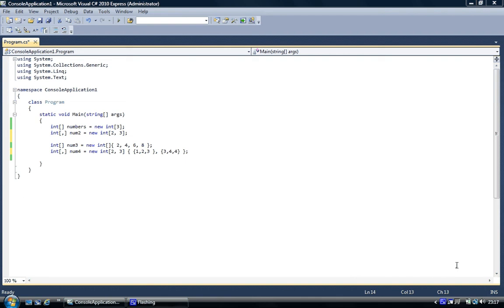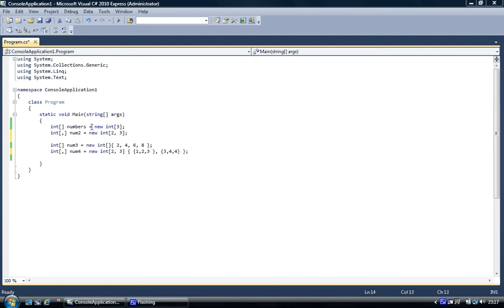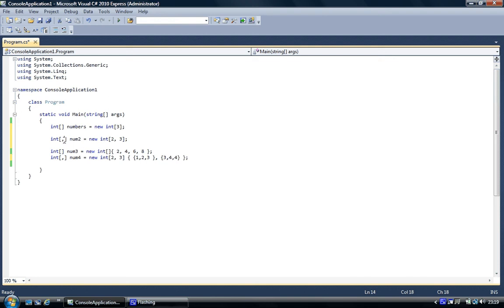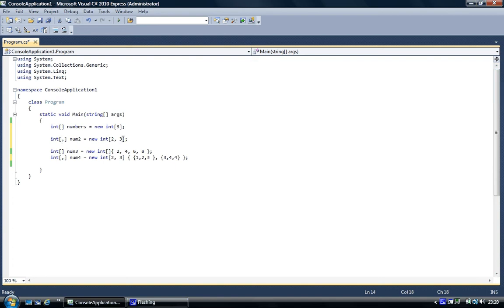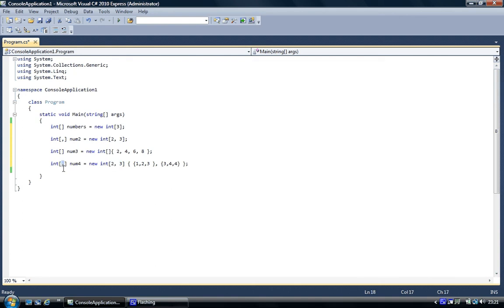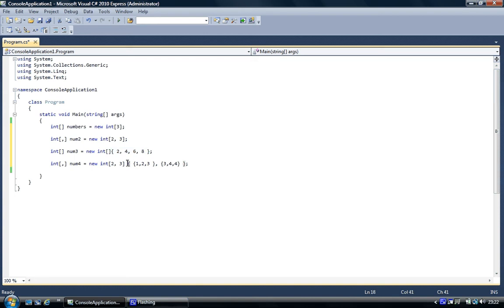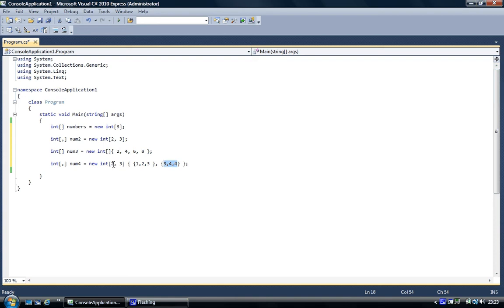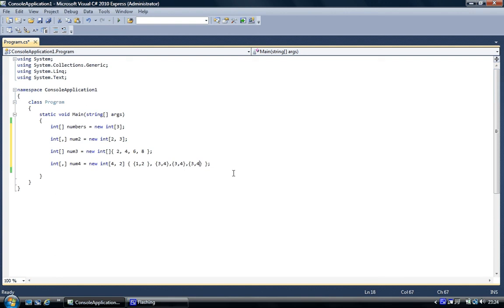C# Beginner Programming Arrays; Multiple Dimensional Arrays Part 10-1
A beginner tutorial of C# Programming with Visual Studio, starting of with Console programming, Arrays; Multiple Dimension Arrays.